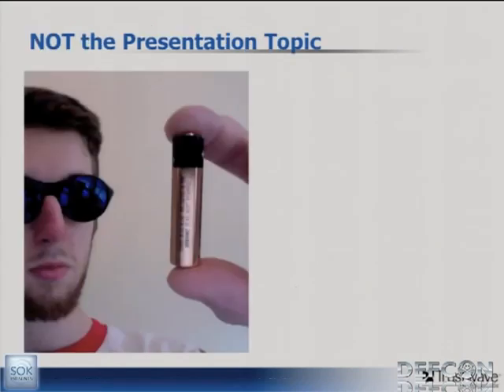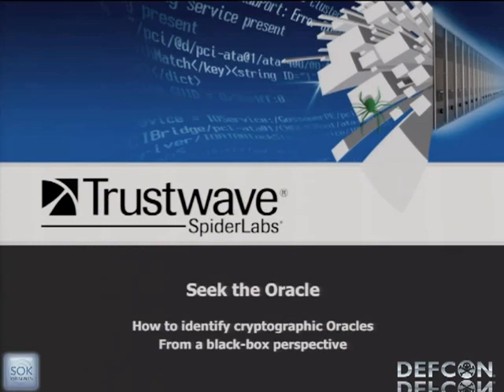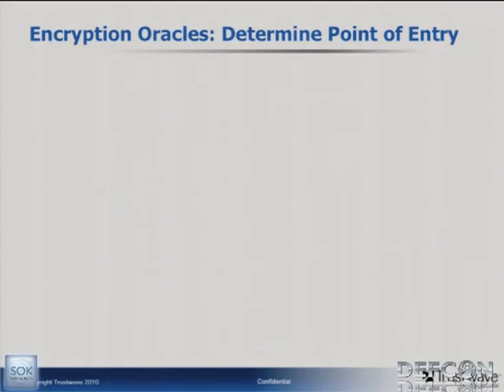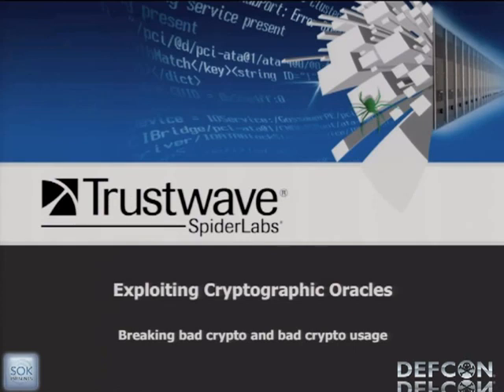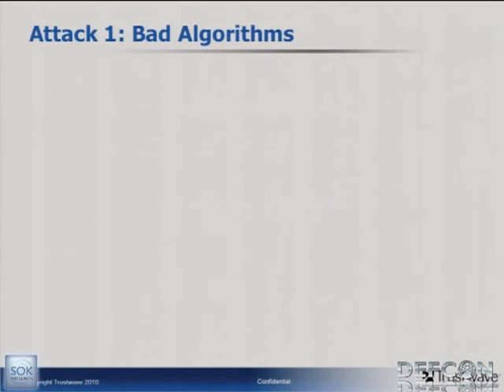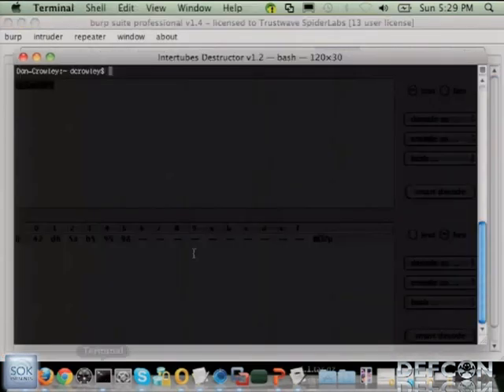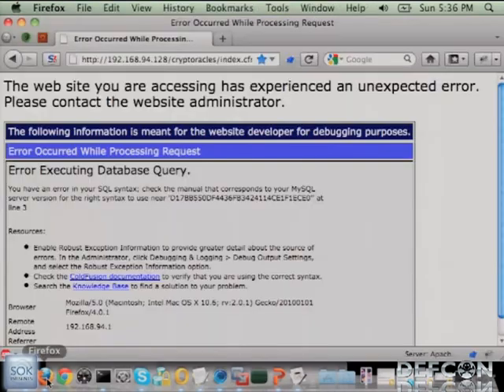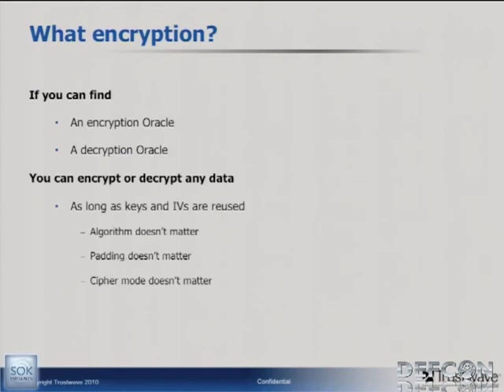DEFCON 19 Speaking with Cryptographic Oracles